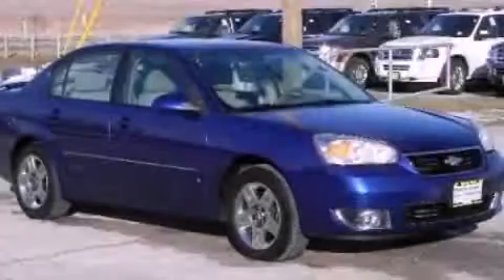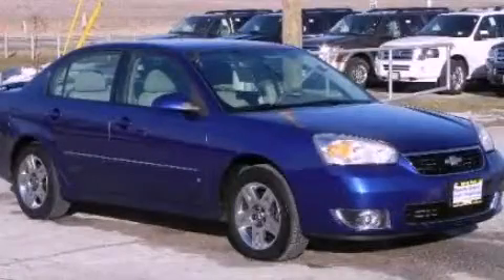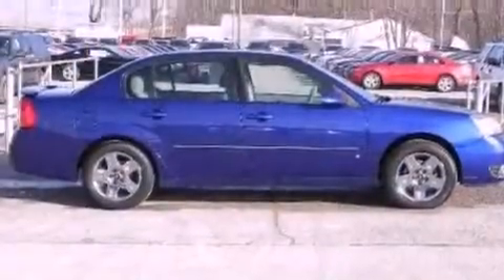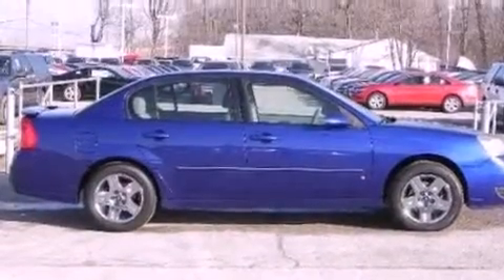2007 Chevrolet Malibu Frankfort IL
Year : 2007
 Make : Chevrolet
 Model : Malibu
 Engine : 3.5L V6
 Trans . : Automatic
 Exterior : Blue
 Miles : 98,614
 Interior : Tan
 Ford of Frankfort